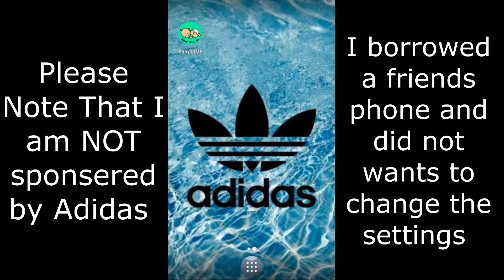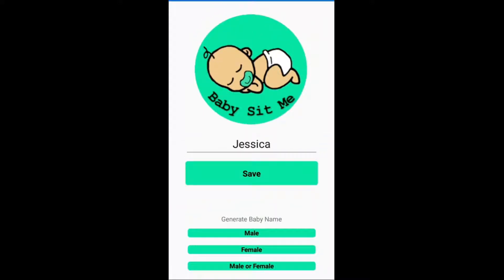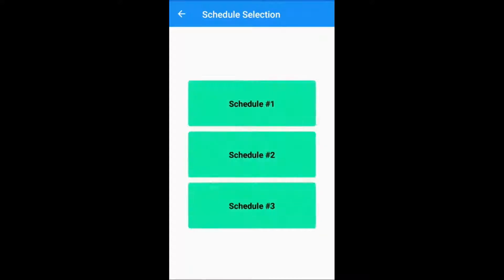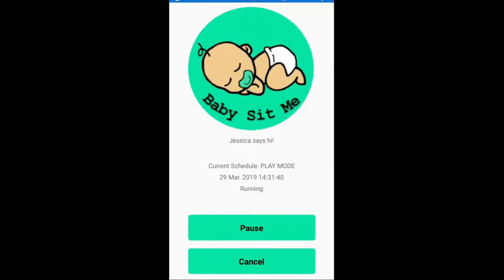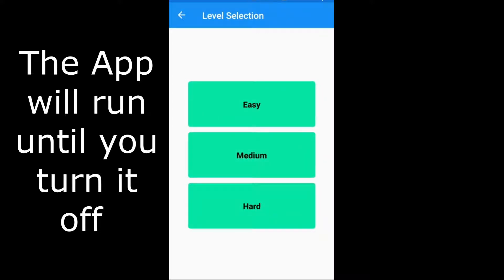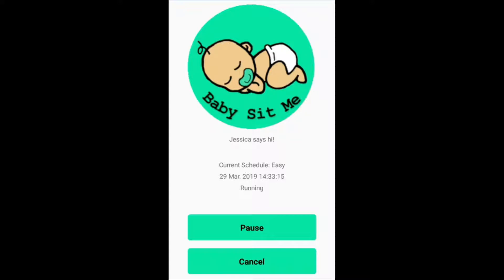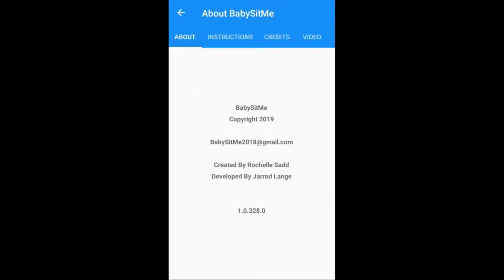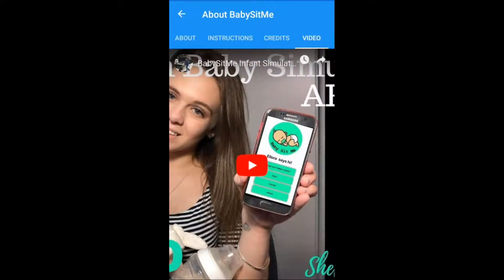Android BabySitMe Screen layout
How BabySitMe works on Android,

Here is a screen layout of how to use the new BabySitMe app on android :)
Some minor changes may be present as we have changed a few things after we made this video but the general idea is still here.

Download your copy today!